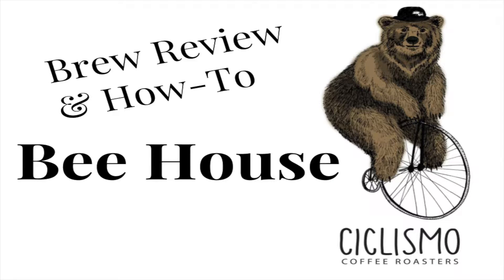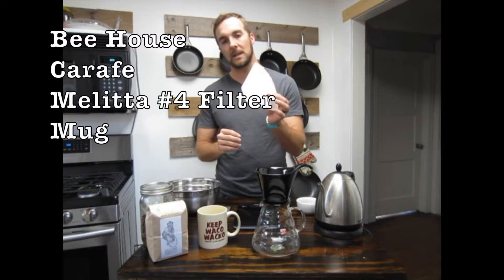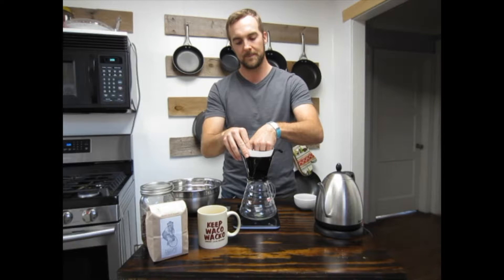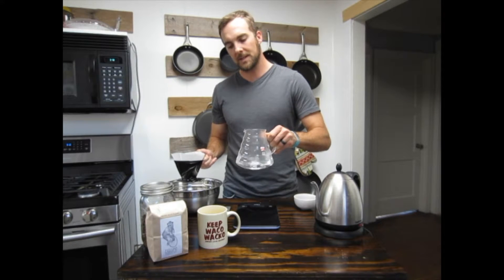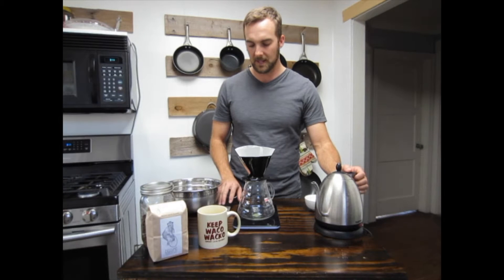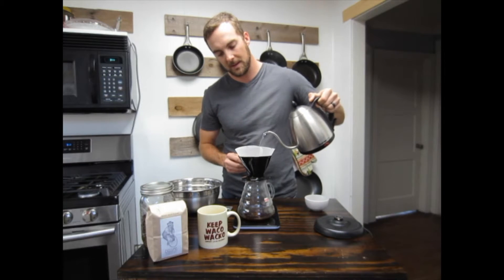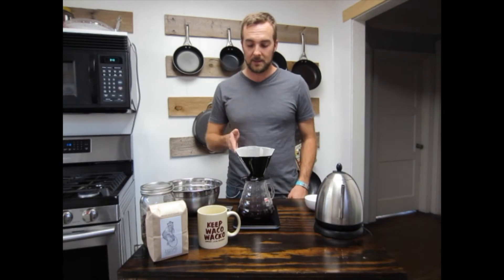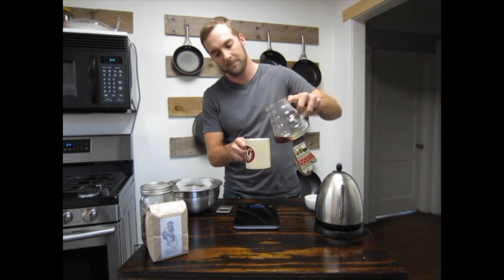Bee House Brew Review & How-To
In this video we review the Bee House pour over brewer and show you how to brew a Bee House coffee.